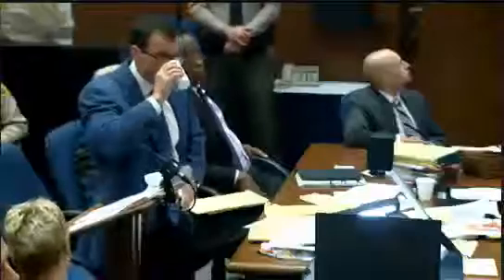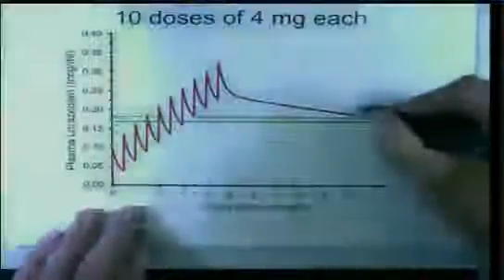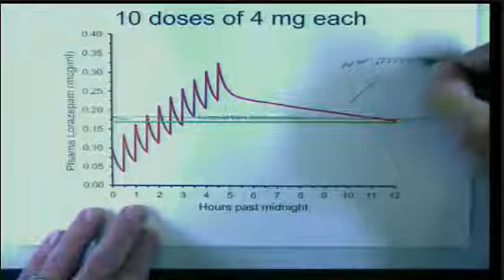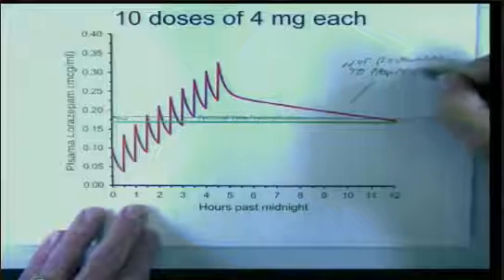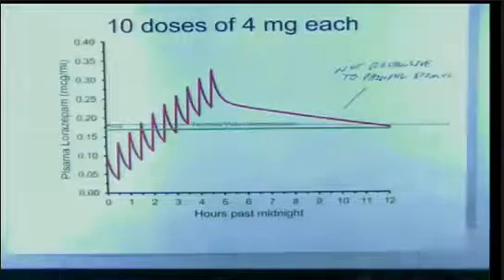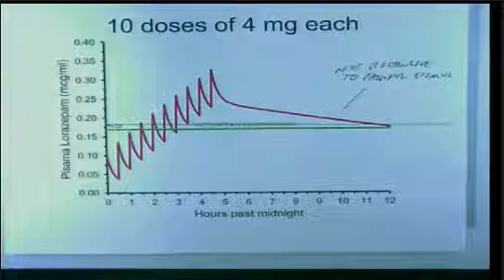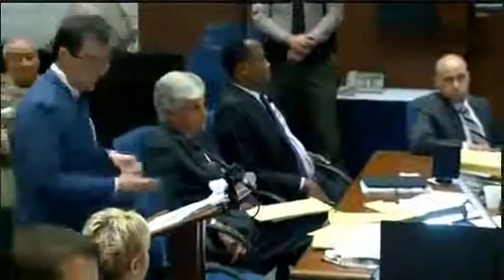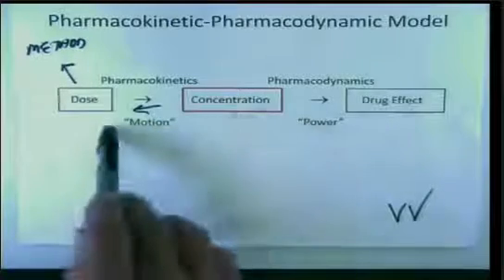Conrad Murray Trial - Day 15, October 21, 2011 - Dr. Steven Shafer (9 of 11)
Anesthesiologist (continued)